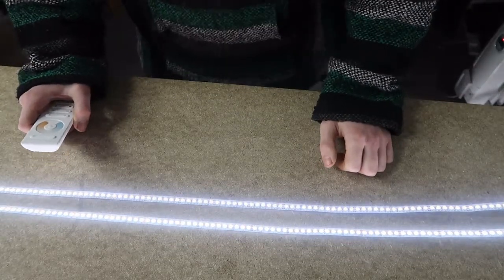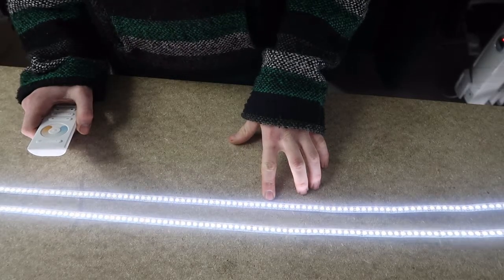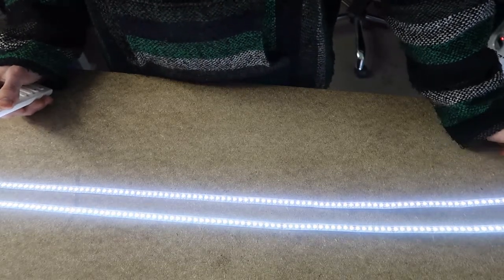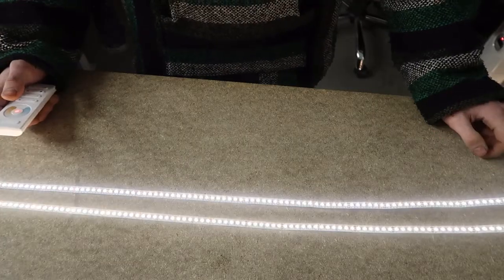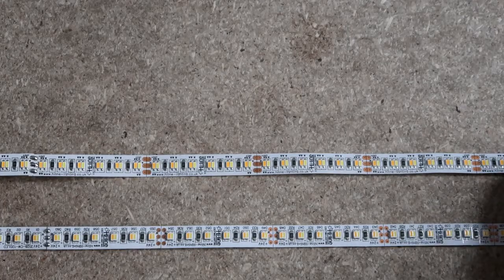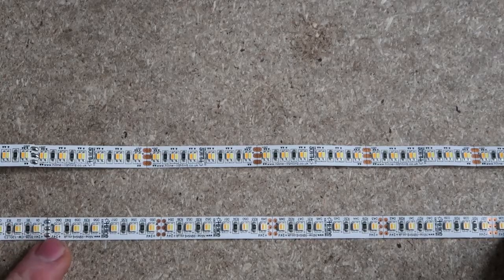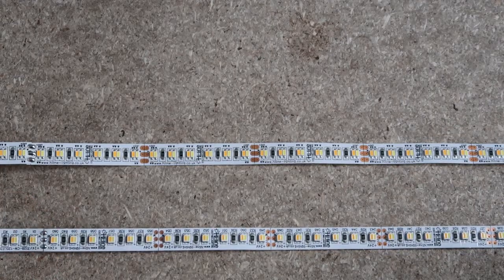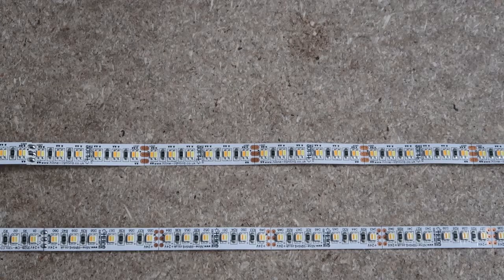Tunable white led strip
High Efficiency Tunable white LED strip comparison with standard dynamic white LED strip: